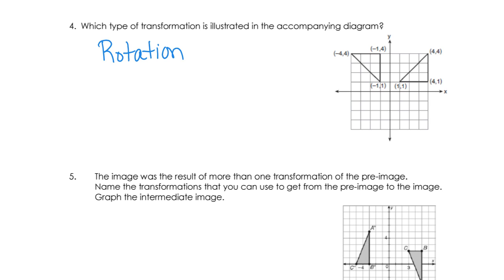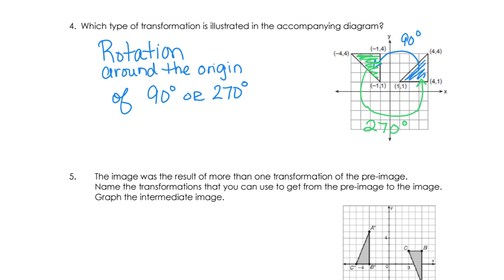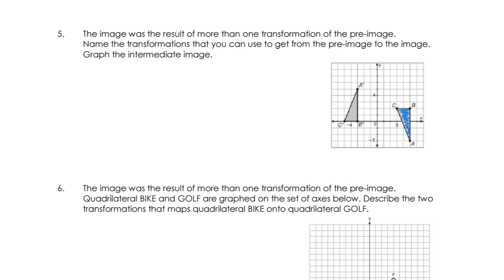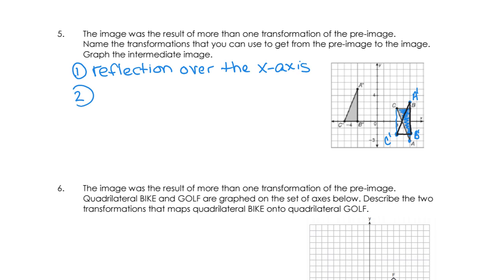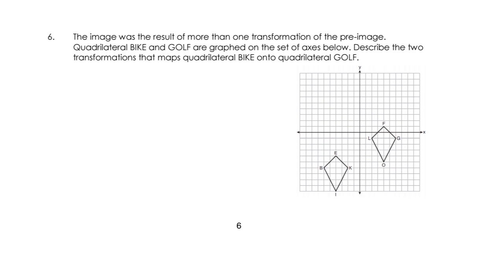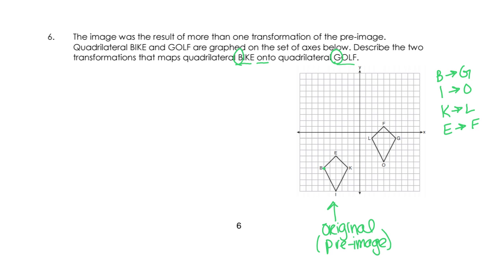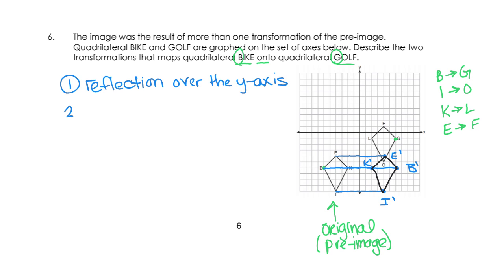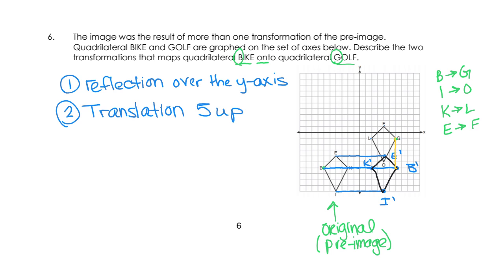Geo Unit 4 Day 2 Notes (2)